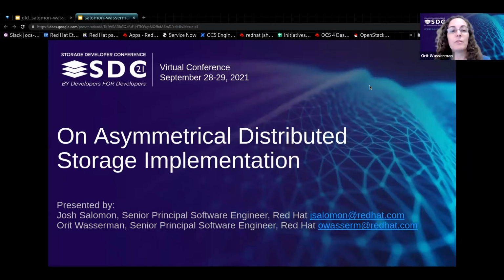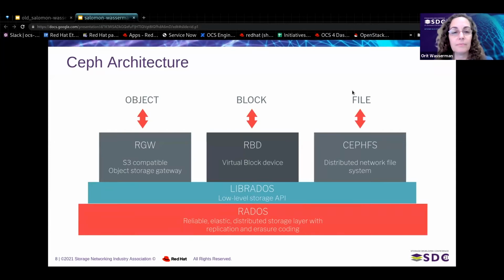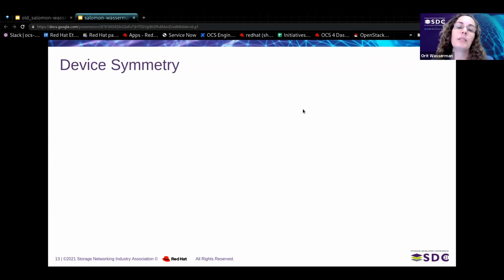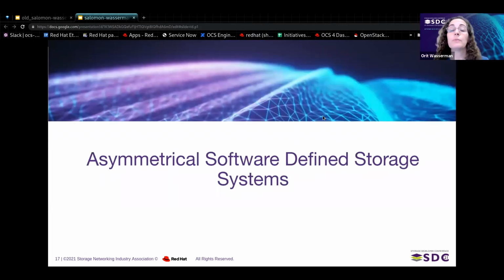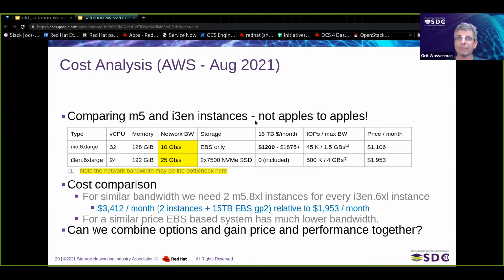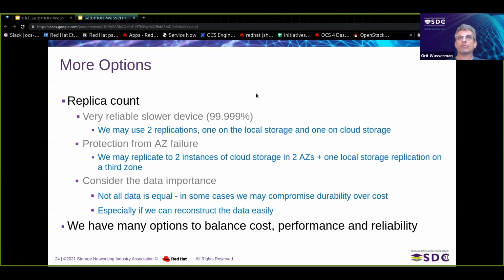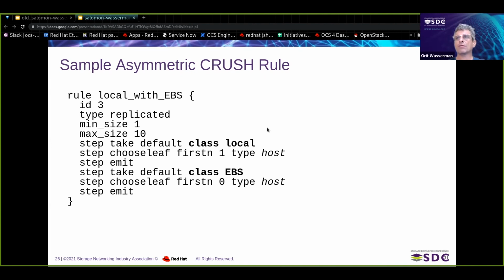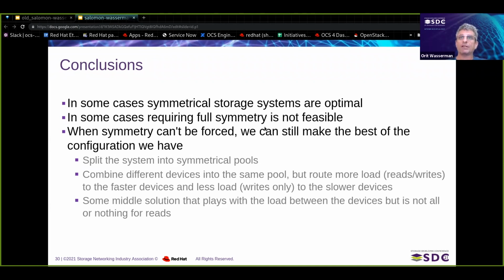SDC2021: On asymmetrical storage implementations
We are all used to thinking that from a performance perspective distributed storage symmetrical systems perform best because of the weakest link in the chain effect. This presentation discusses situations in which asymmetrical implementation reduces the cost of implementation and improves the performance. This happens because of the public cloud resource variety and price structure. The presentation discusses the model and the details for cheaper and more performant asymmetrical Ceph deployment

Learning Objectives
Conditions under which symmetrical systems perform best
Conditions where we can break the symmetry
The effect of the pricing model on the storage architecture

Presented by
Josh Salomon
Red Hat

Orit Wasserman
Red Hat